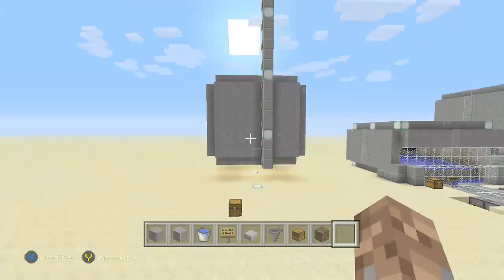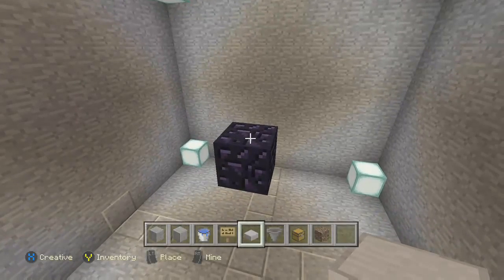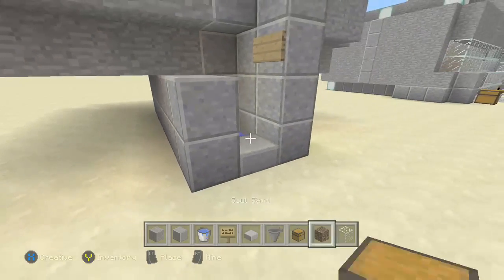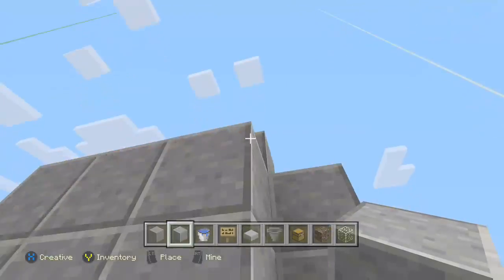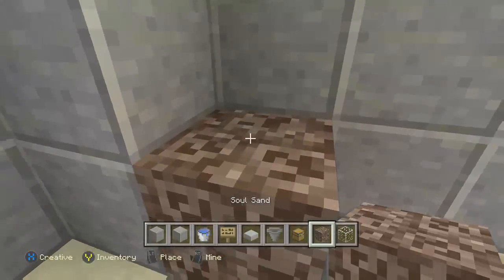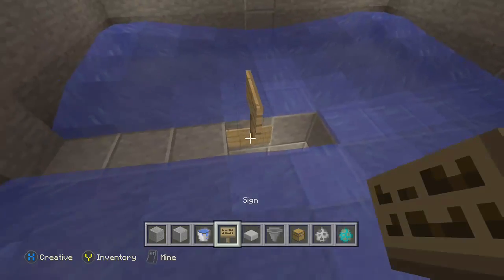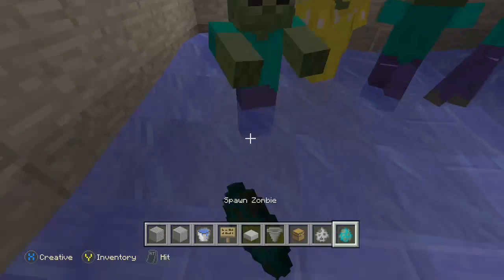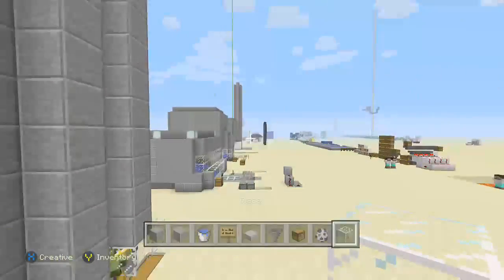Minecraft Simple Zombie Skeleton XP Farm Tutorial Xbox One Pc Ps4 Wii Pe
Today i show you how to build a super simple and efficient zombie and skeleton farm! This farm is super resource light and quick to build! You can also AFK at this farm.

Comment if you have an idea for the next video!

Uploaded 2/4/17 in Minecraft 1.8/CU 38(TU 48) on xbox one.

CU= Content Update which has to do with the xbox one version.
TU= Title Update which has to do with the xbox 360 version.

video music